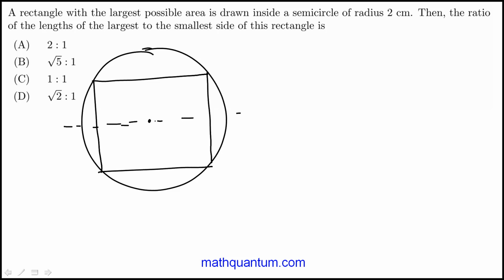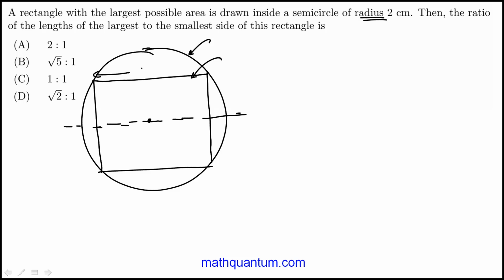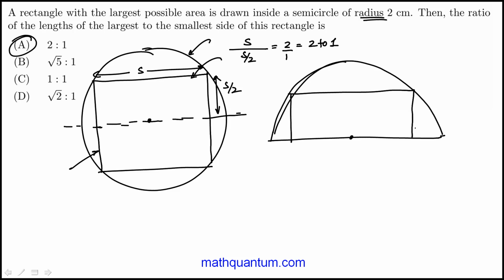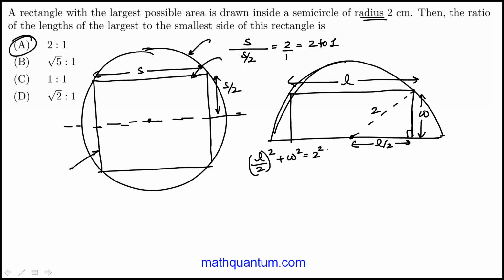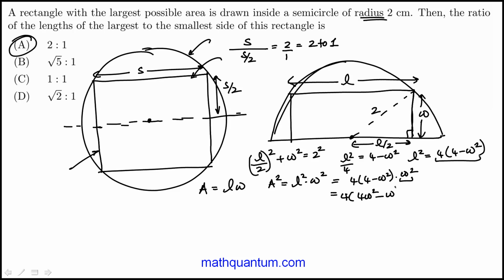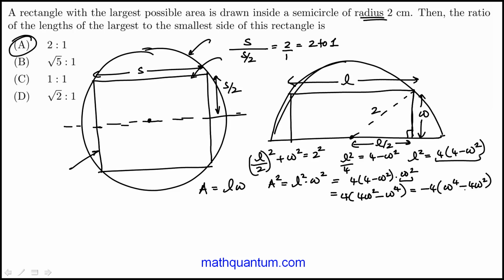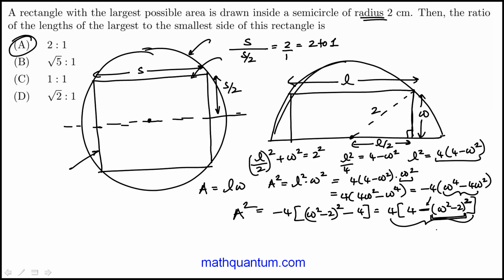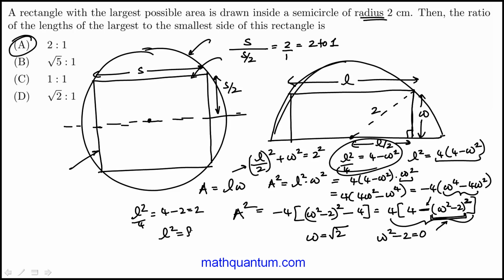Question 18 2023 CAT Quantitative Ability Slot 3 A rectangle with the largest possible area is drawn